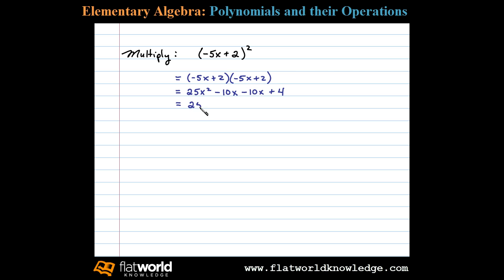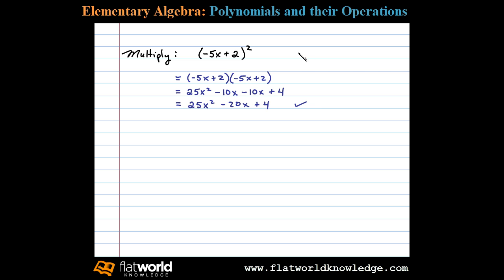Square a Binomial - Algebra fwk - TryThis05-0404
Square a binomial. Multiply a binomial by itself.  Multiplying Polynomials